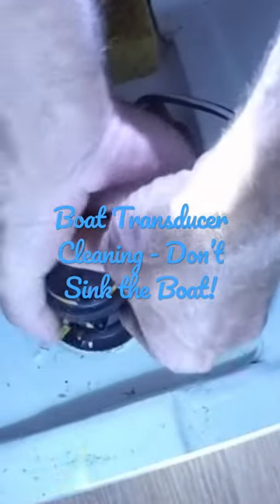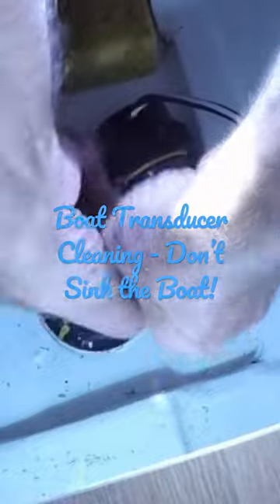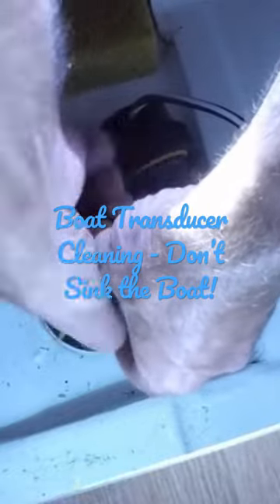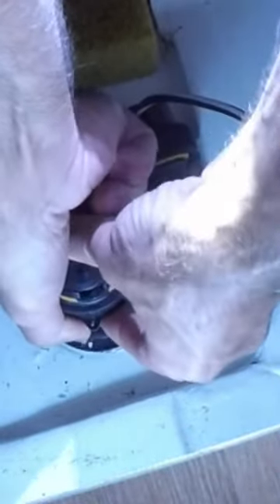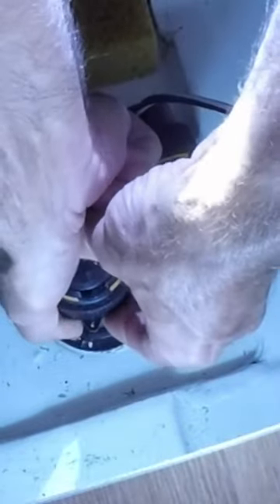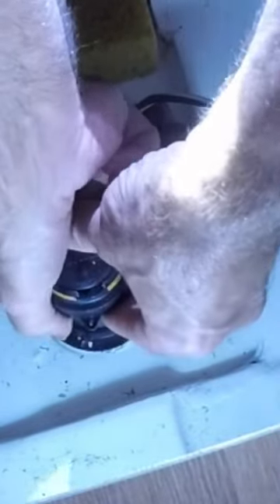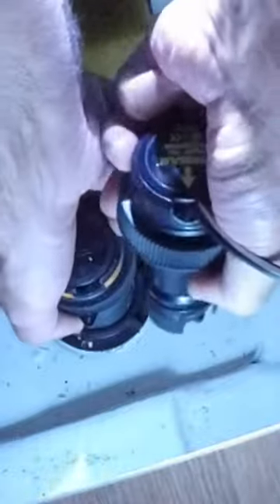Don’t Sink Your Boat! How to carefully remove your boat’s speed, depth transducer for cleaning.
A snapshot of our full length video on how to remove, clean and replace your boat's transducer. If you follow along and are careful, you'll keep (most of) the seawater out of your boat!